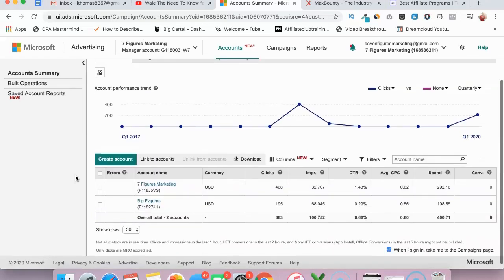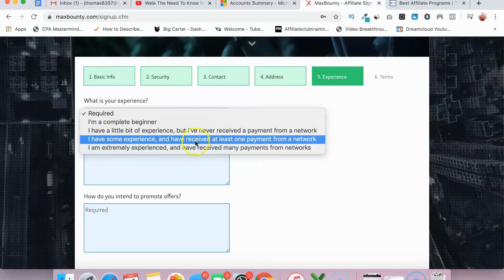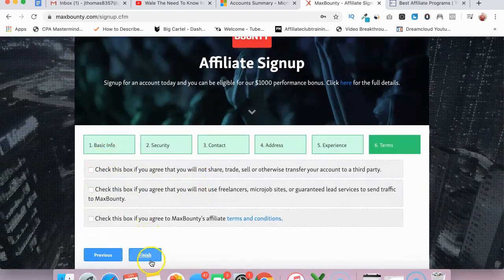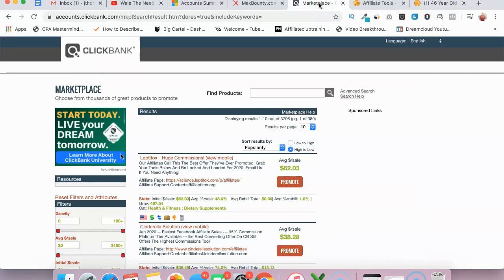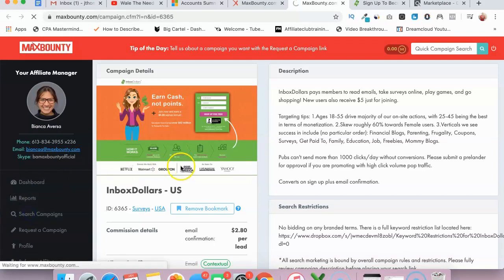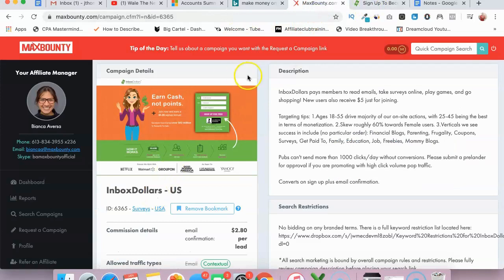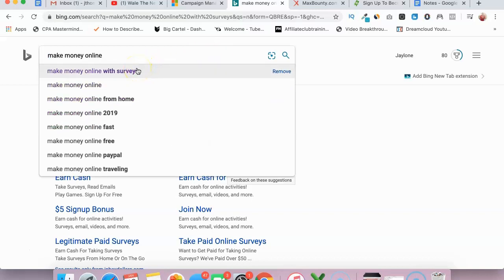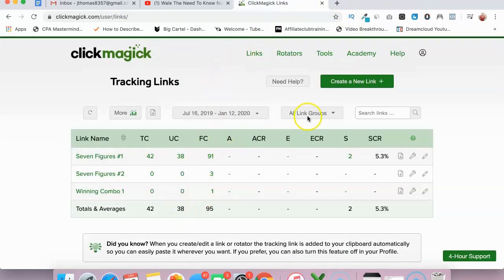How to Make Money with BING ADS in 2020 🤑